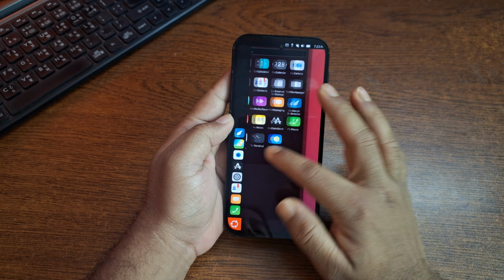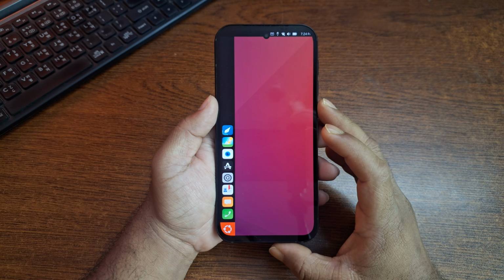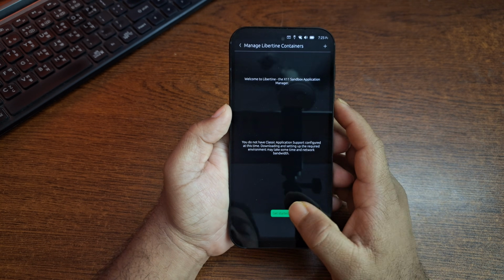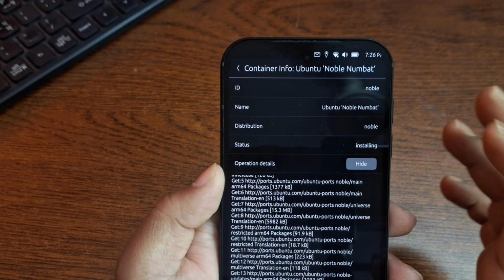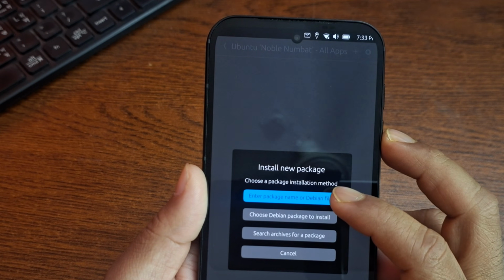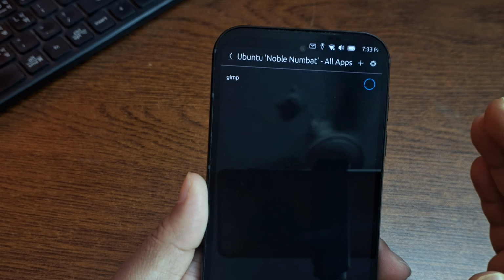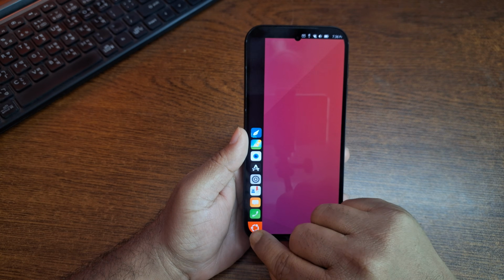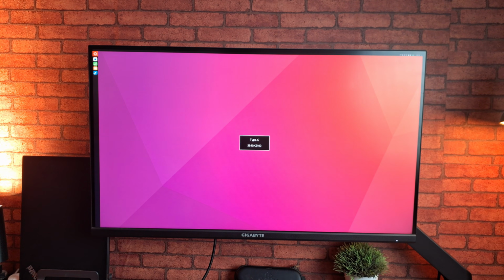Run Desktop Apps on Ubuntu Touch Phone!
Welcome to this Ubuntu Touch tutorial! In this video, I’ll show you how to install and run Linux desktop applications on an Ubuntu Touch phone step-by-step. If you’ve ever wanted to turn your Linux phone into a portable desktop computer, this guide is for you!

We’ll explore how Ubuntu Touch supports Linux desktop apps using tools like Libertine, allowing you to run applications directly on your phone. From productivity tools to development software, Ubuntu Touch opens up a whole new Linux experience on mobile devices.

In This Video:
• Install Linux desktop apps on Ubuntu Touch
• Setup and use Libertine container
• Run desktop-style Linux applications on phone
• Ubuntu Touch desktop experience overview

Whether you're a Linux enthusiast, developer, privacy-focused user, or just curious about Linux phones, this video will help you understand what Ubuntu Touch is capable of.